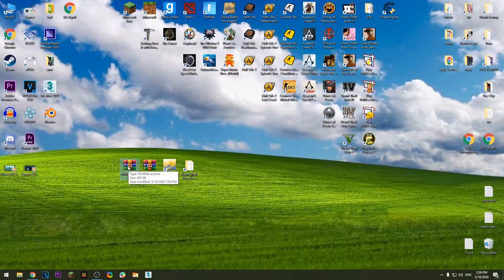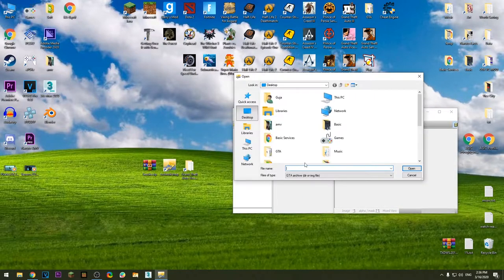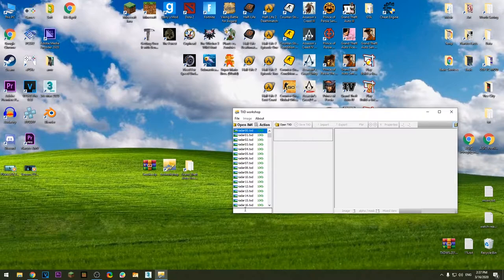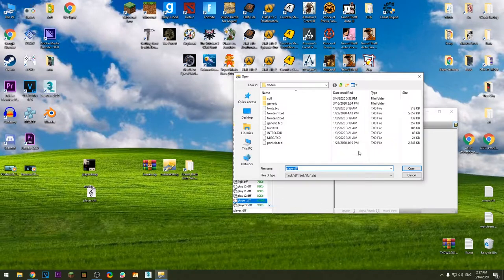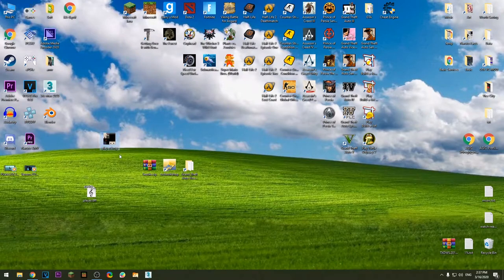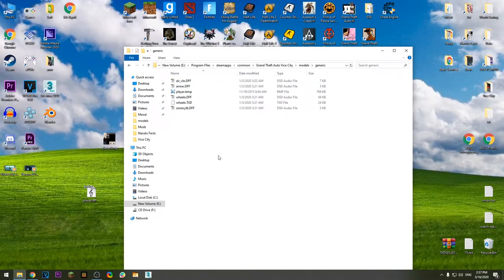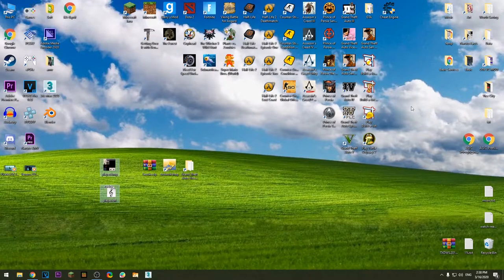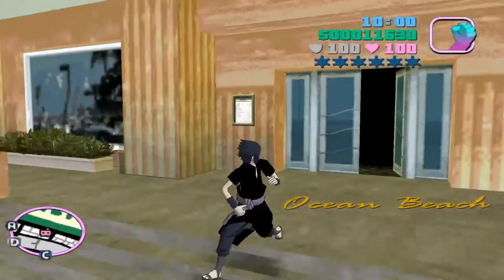Play as a Uchiha Sasuke In GTA Vice City